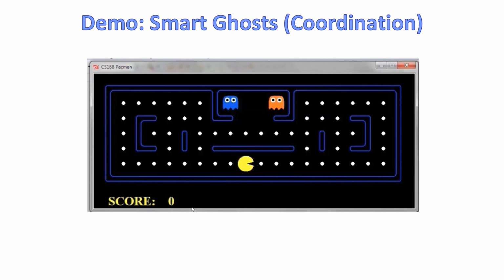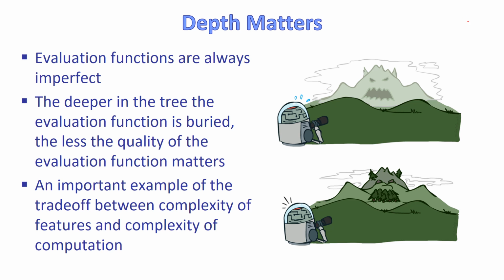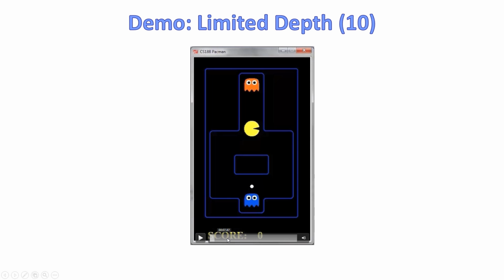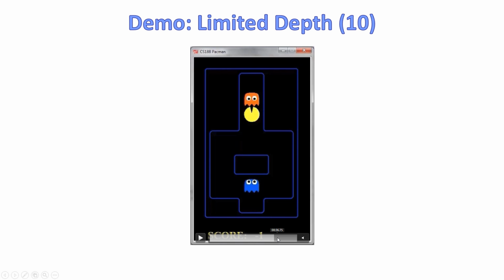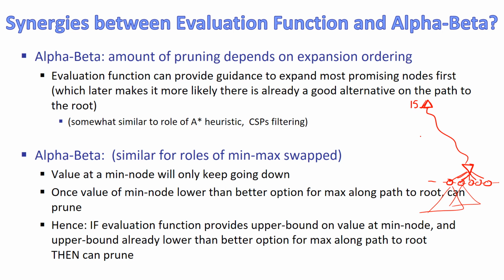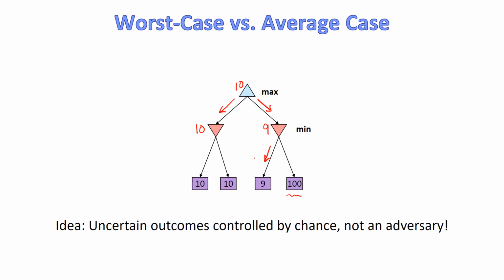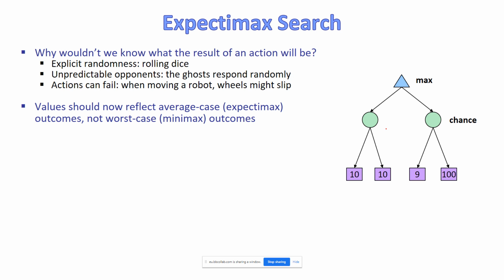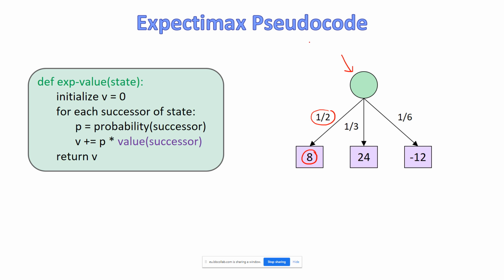CMPS 403 | Artificial Intelligence | F20 | Session 5-(IV) | Adversarial Search (Expectimax)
Part IV of Session 5 of CMPS 403 Artificial Intelligence, Fall 2020 course at Qatar University by Dr. Tamer Elsayed